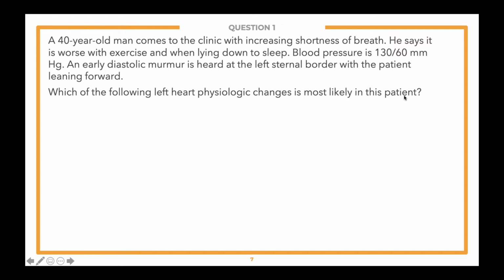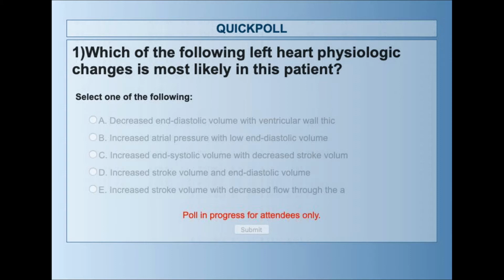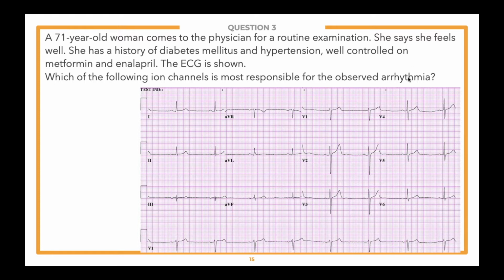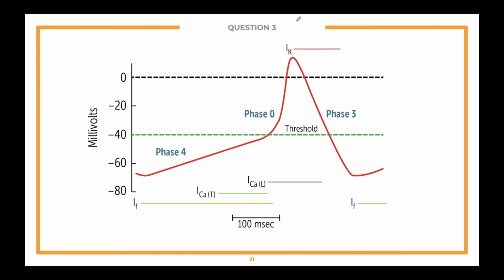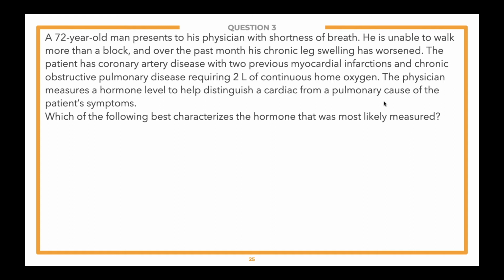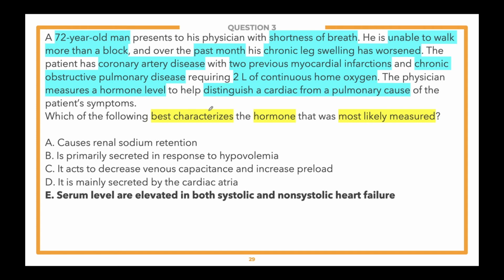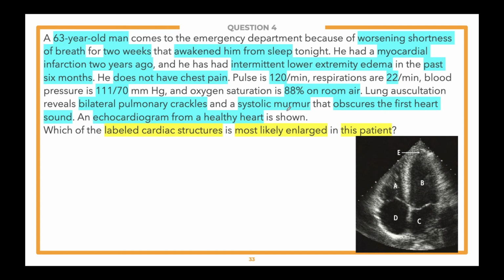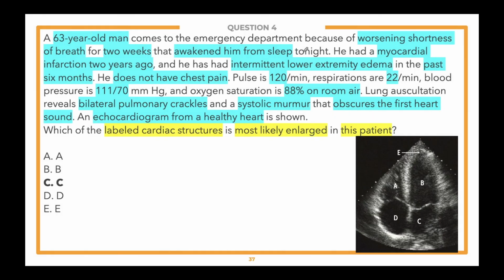Rx Question Lab - Cardiology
In this edition of Rx Question Lab, we are answering USMLE-style questions related to cardiology. Play along at home and see how your score compares to those who joined us live!